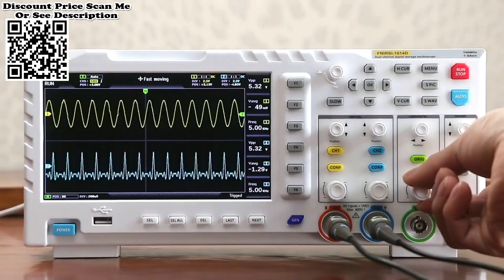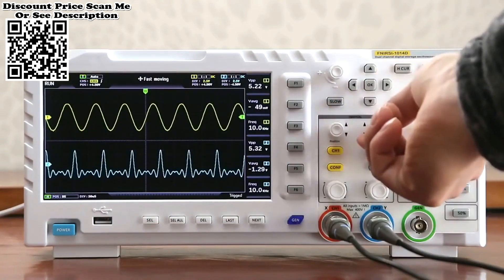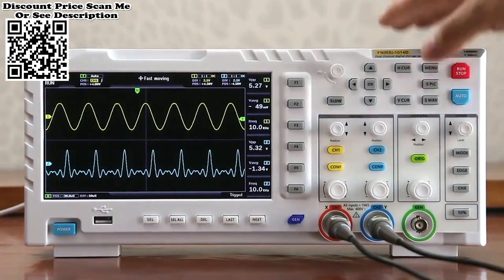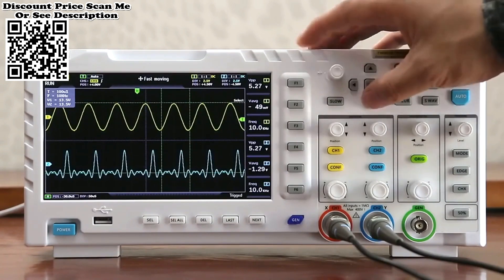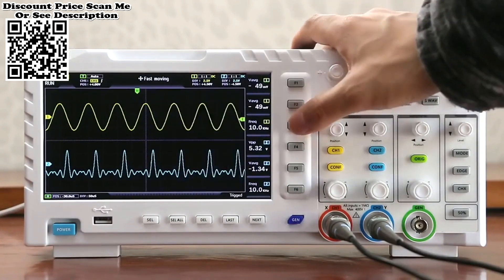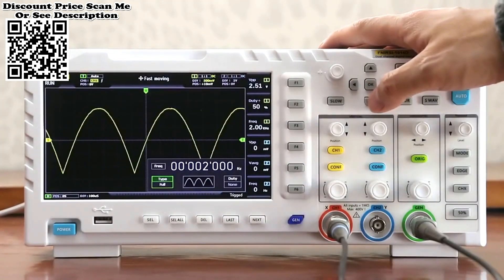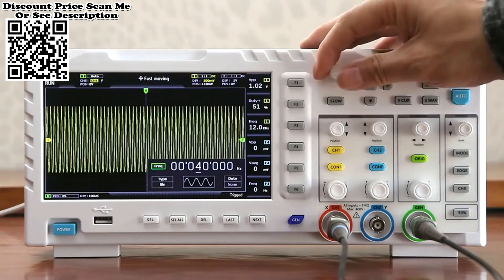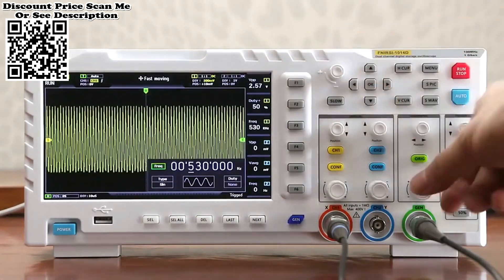FNIRSI 1014D Portable Digital Oscilloscope 2 In 1 Dual Channel Test, Review Aliexpress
FNIRSI 1014D Portable Digital Oscilloscope 2 In 1 Dual Channel Input Signal Generator Desktop Oscilloscope 1GSa/s Sampling Rate Review, Unboxing Aliexpress.
Specifications:
Material: ABS
Ana-log band width: 100MHz * 2
Number of channels: 2 channels
Maximum real time sampling rate: 1GSa/s
Vertical sensitivity: 50 mV/div ~ 500 V/div
Horizontal time base range: 50S/div ~ 10nS/div
Maximum test voltage: 40 V (1X probe), 400 V (10X probe)
Storage depth: 240Kbit
Input resistance: 1MΩ
ADC precision: 8bits
Coupling mode: AC/DC
Trigger mode: Single, Normal, Auto
Trigger edge: Rising edge/Falling edge
External trigger voltage 0~40 V
Extension ports: USB picture export
Package size: 340 * 140 * 70mm / 13.4 * 5.5 * 2.8in
Package weight: 1500g / 3.3lb
Power adapter: 5V 2A (no included)